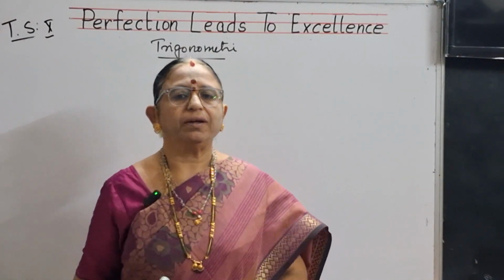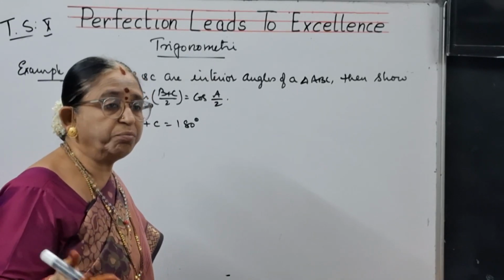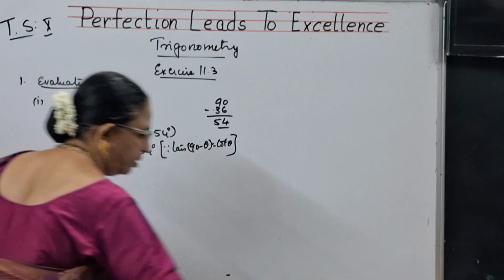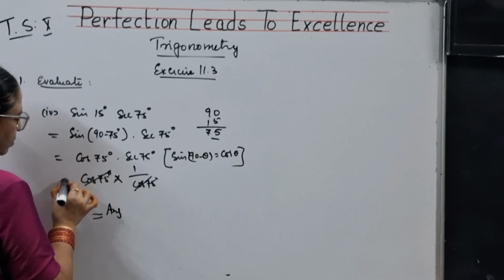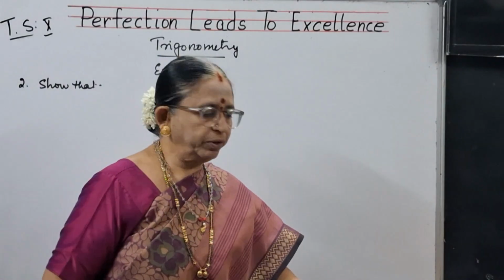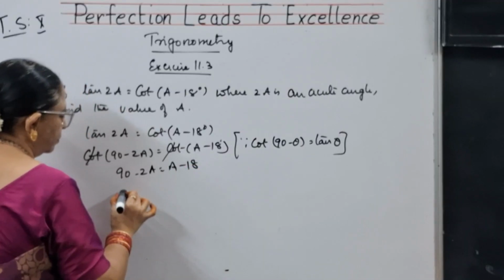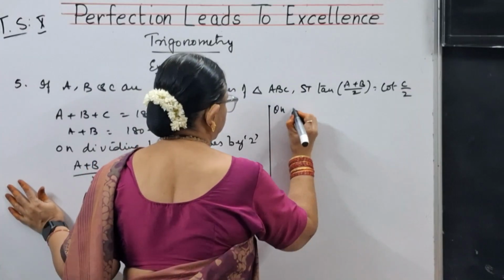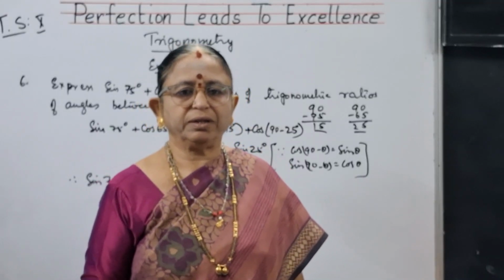TRIGONOMETRY, EXAMPLE 11,12, EXERCISE 11.3 SUMS.